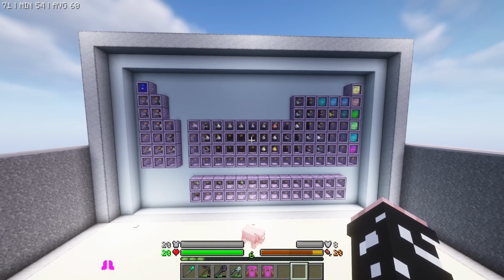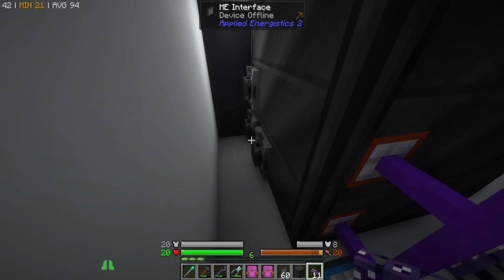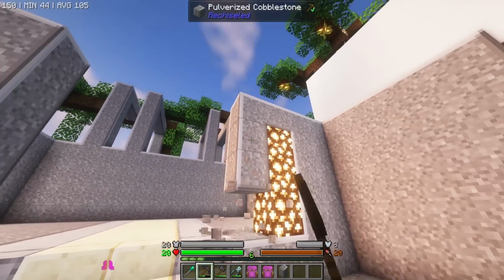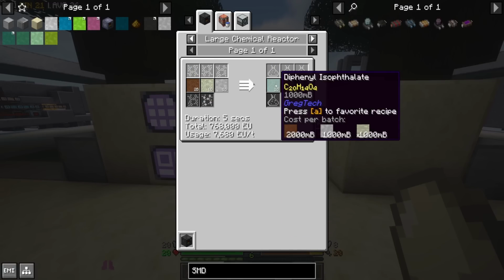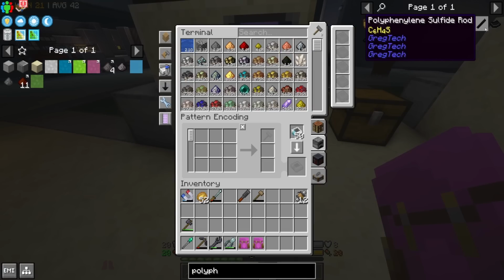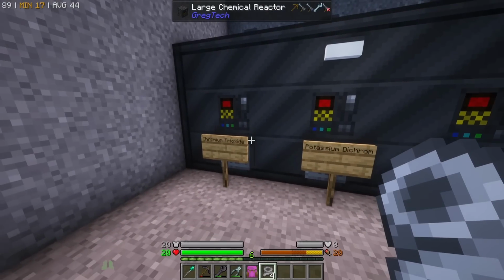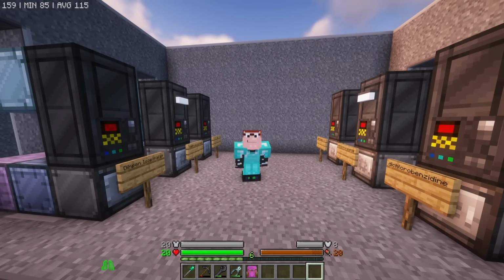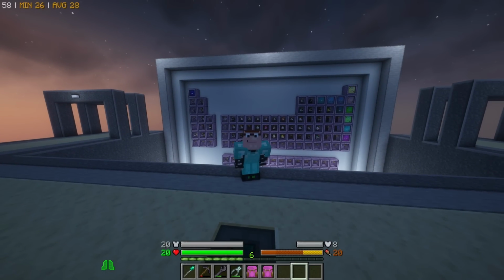Building my DREAM STORAGE solution in GREGTECH - Star Technology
I actually do! today I begin storing everything in a beautiful recreation of the periodic table, it looks *chefs kiss* beautiful and I couldn't be happier. We also make some other funny chemicals and recreate breaking bad

It's also pink and I can't control that

Pack version: Beta 10 Hotfix 4

--- resourcepack information ---
Gregtech refreshed modern v0.7
Pretty_pipez